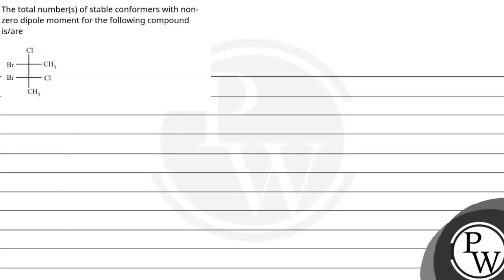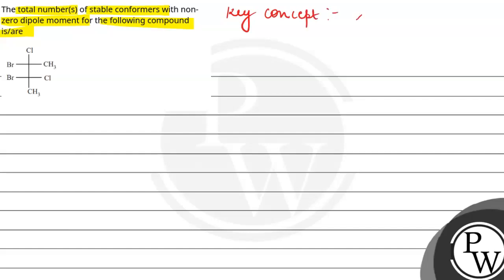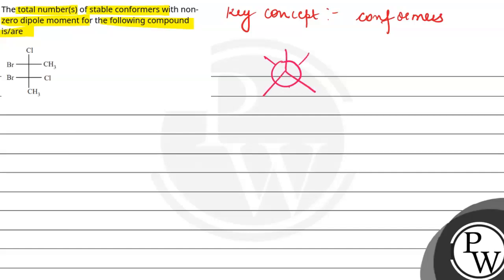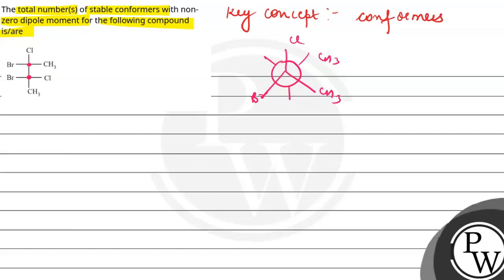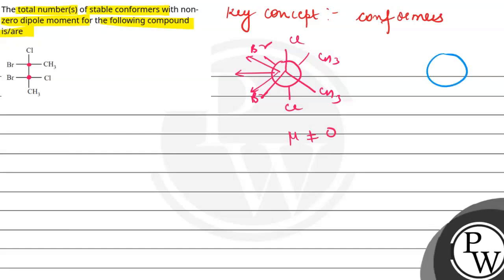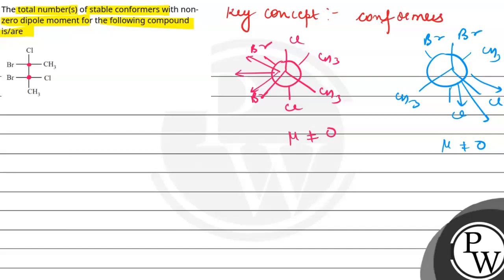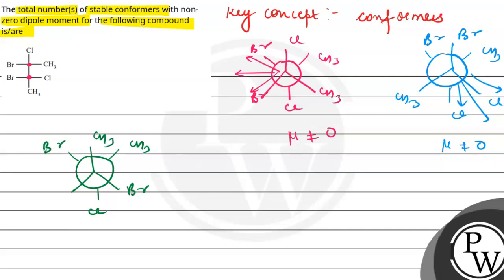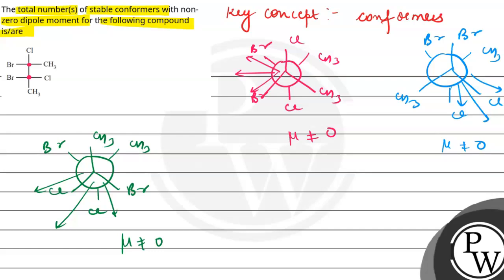The total number(s) of stable conformers with non-zero dipole moment for the following compound ....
The total number(s) of stable conformers with non-zero dipole moment for the following compound is/are\n 📲PW App